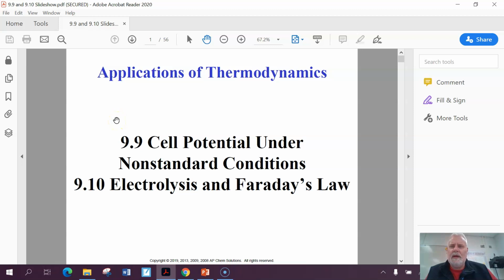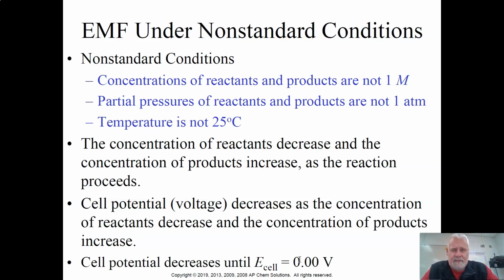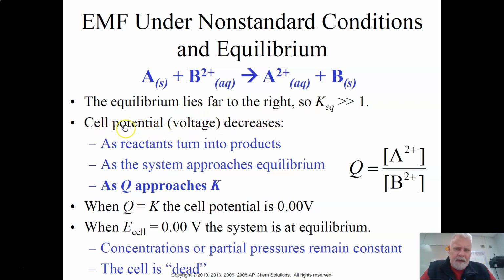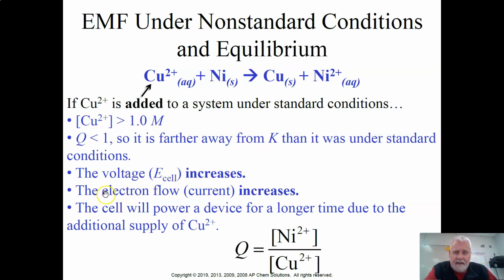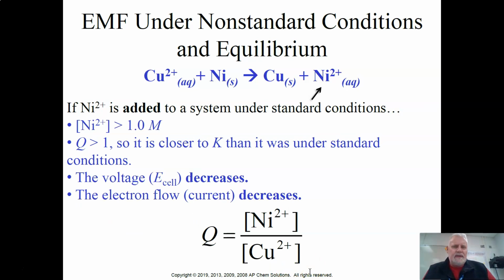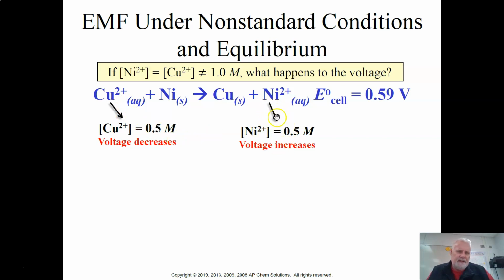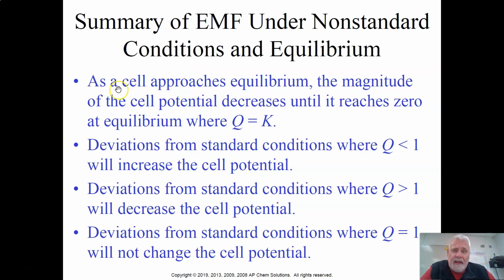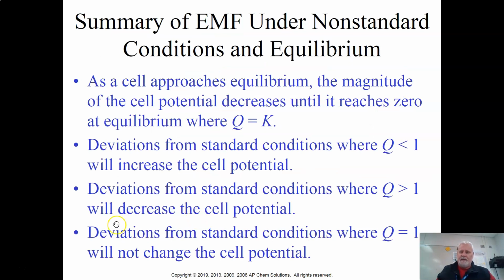LAST LECTURE (Video One)